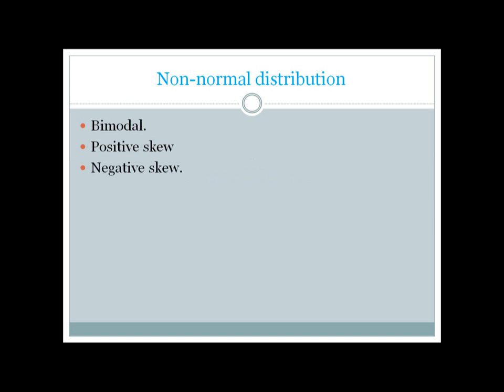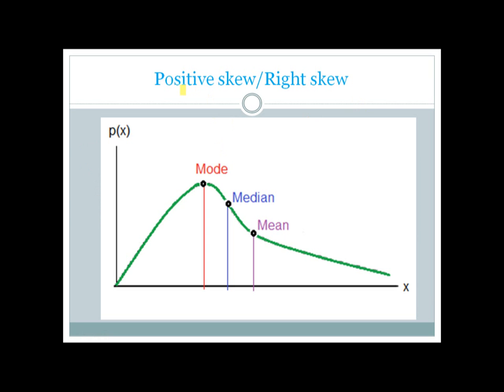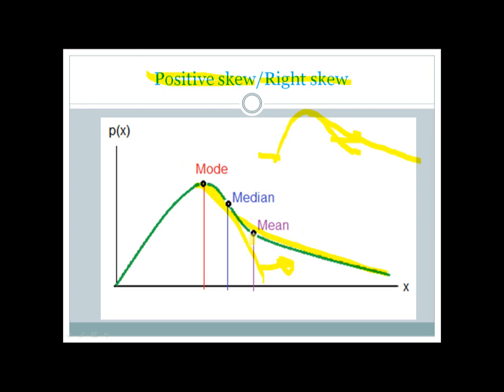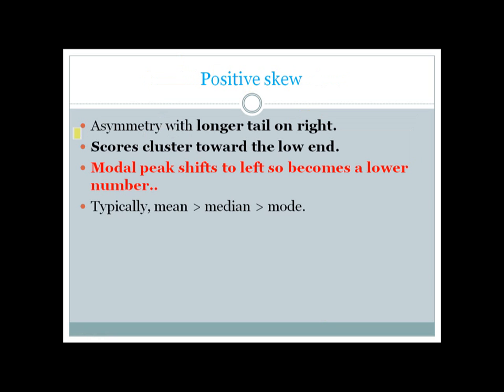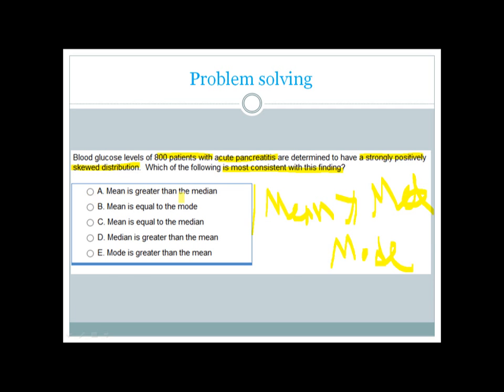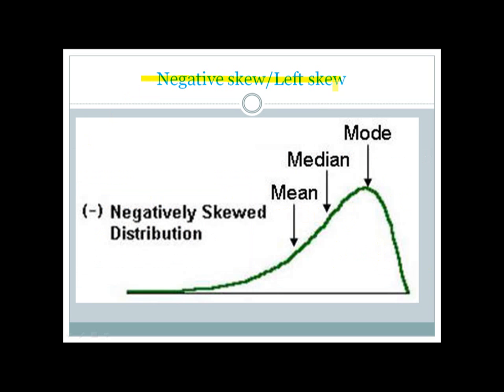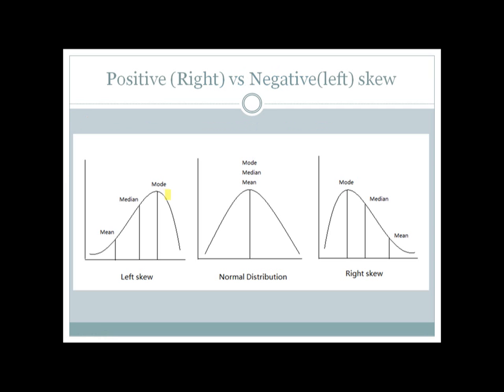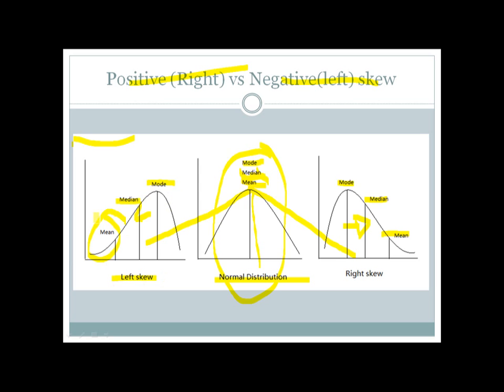Abnormal statistical distribution made real easy!! for USMLE step 1